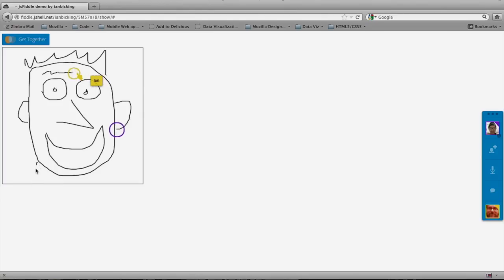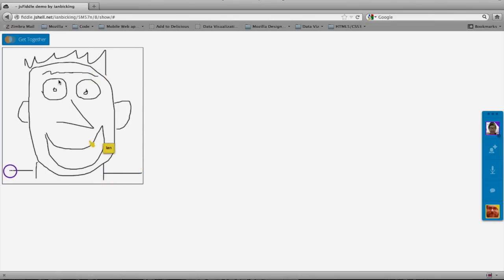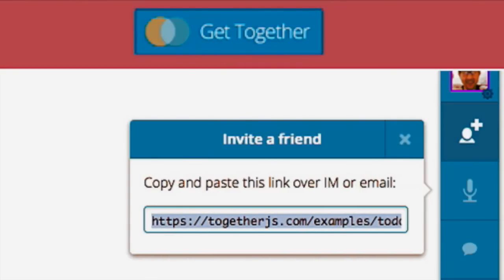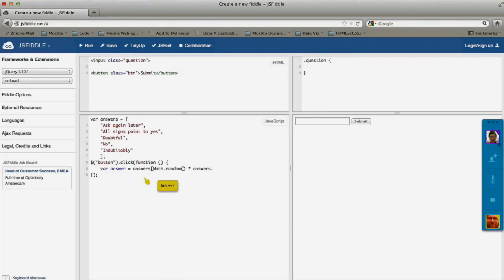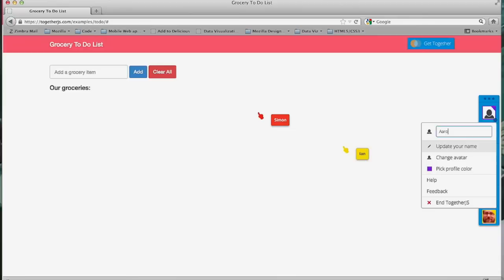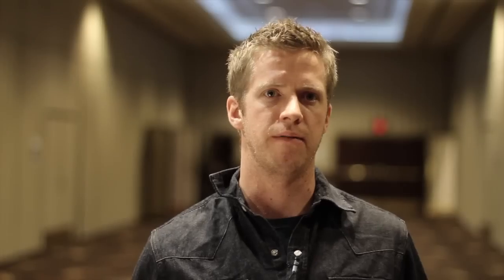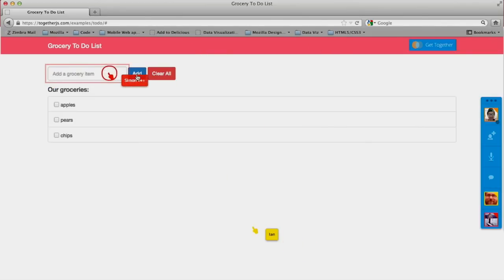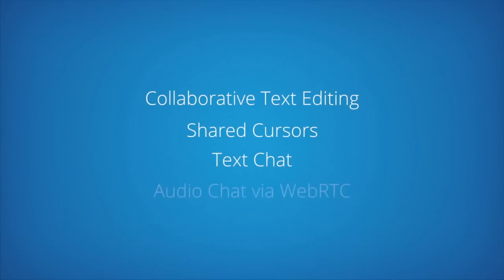TogetherJS - Collaboration made easy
TogetherJS is a free, open source JavaScript library by Mozilla that adds collaboration features and tools to your website. By adding TogetherJS to your site, your users can help each other out on a website in real time!